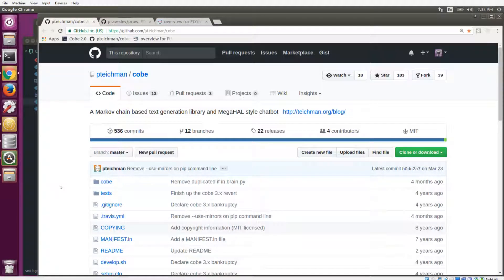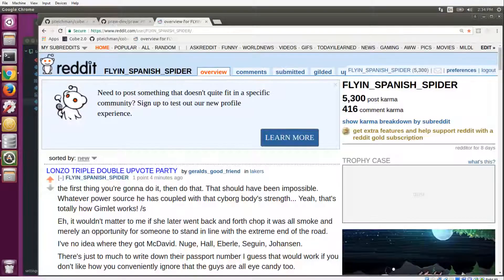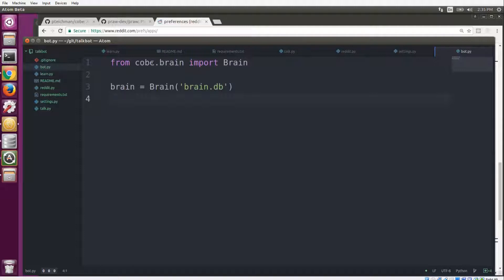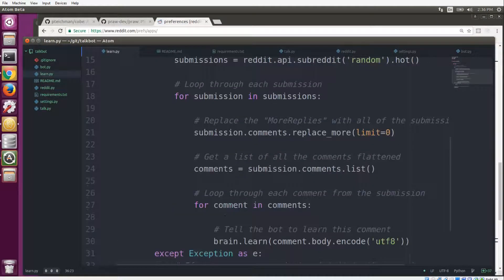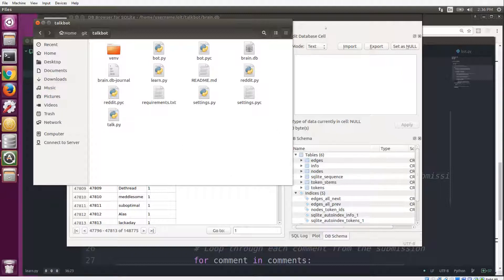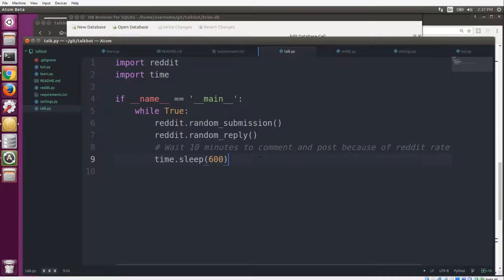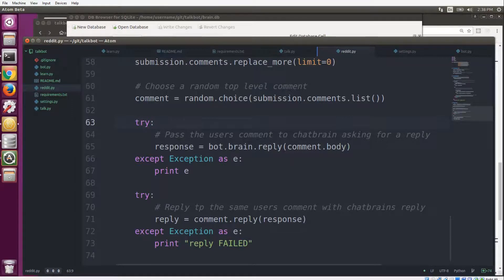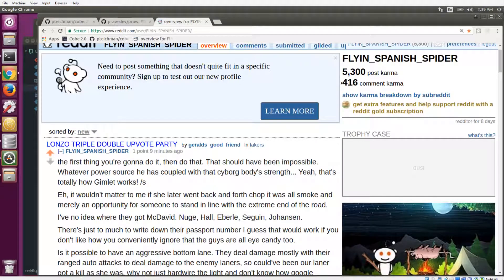Reddit Chat Bot